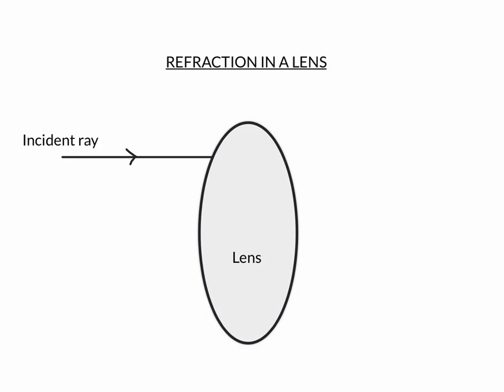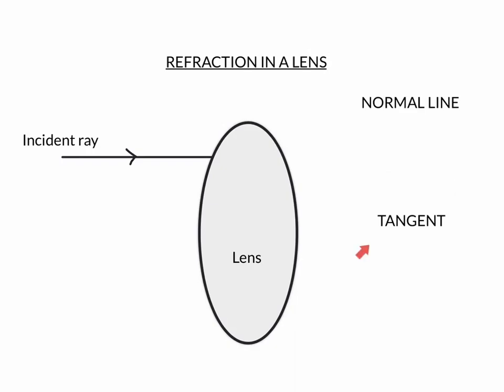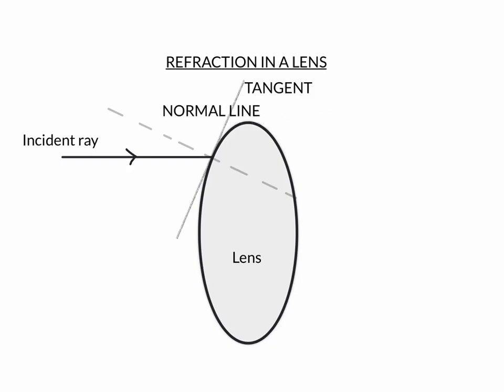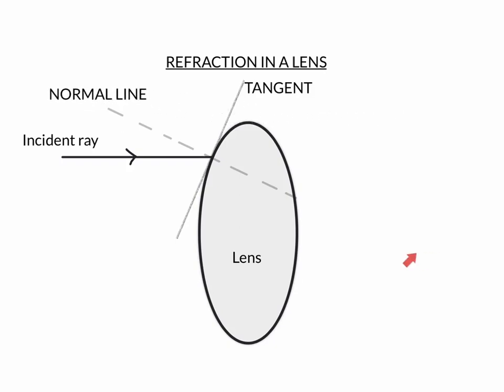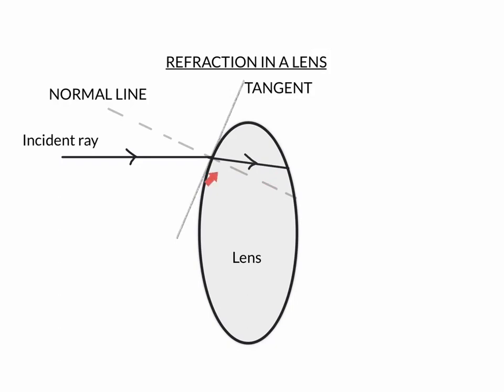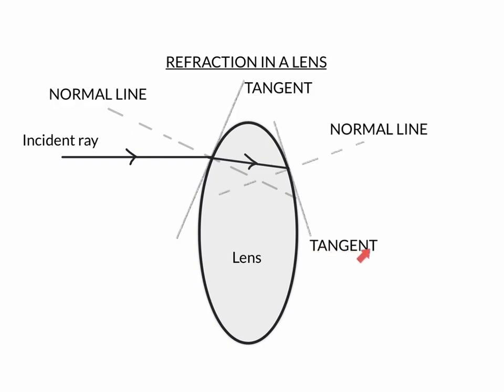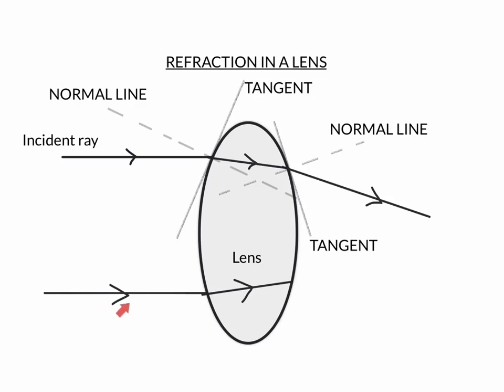Refraction in a lens (convex)